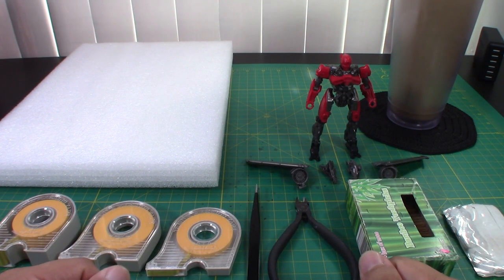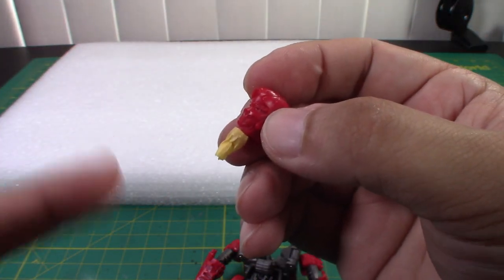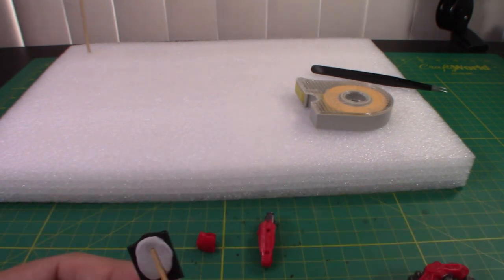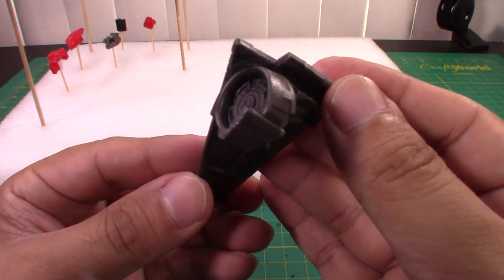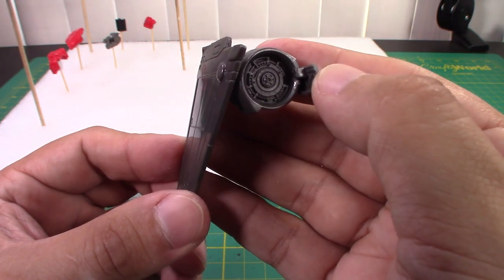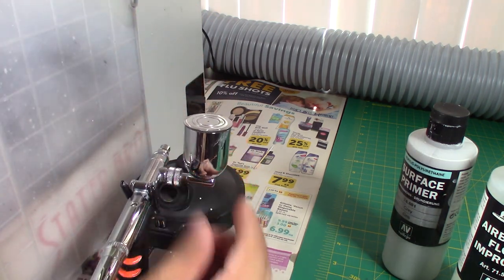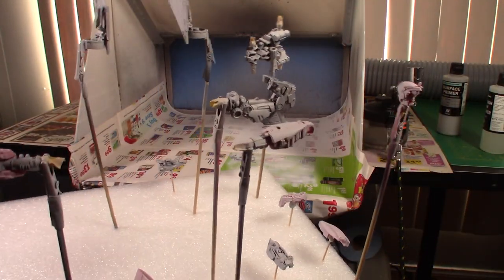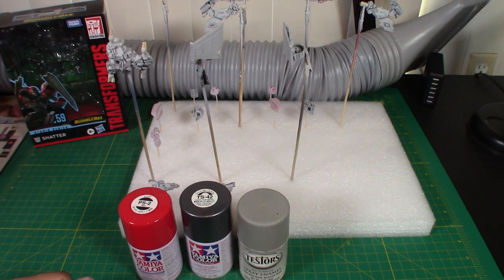Let's Customize Transformers Studio Series 59 Shatter - Part 3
Part 3 of my Studio Series Shatter customization. We're finally getting to put some paint on our figure and she's coming alone nicely.